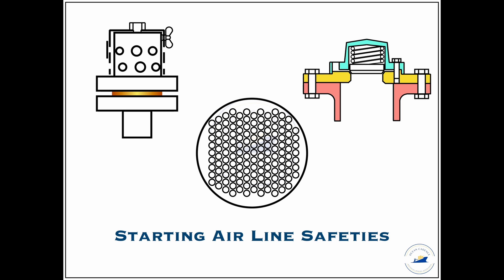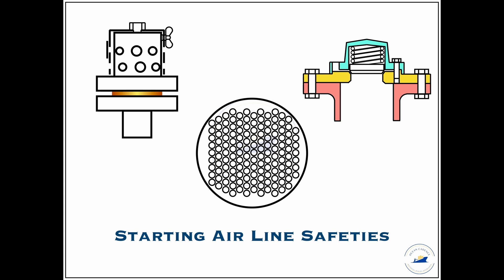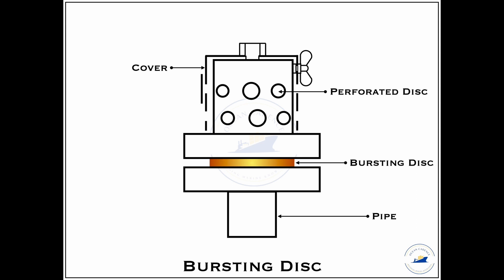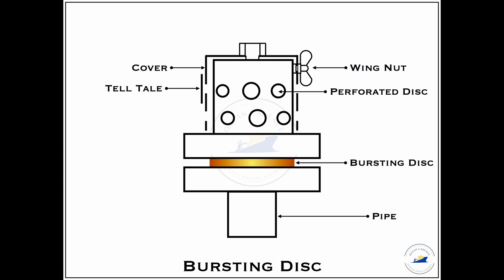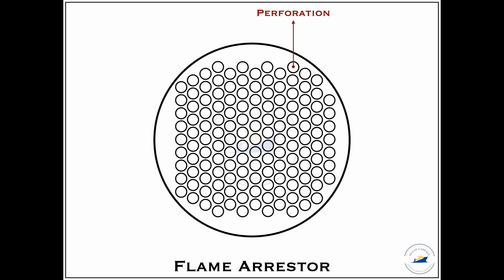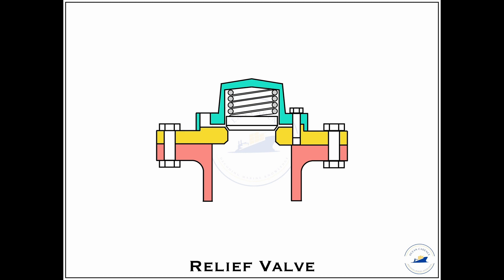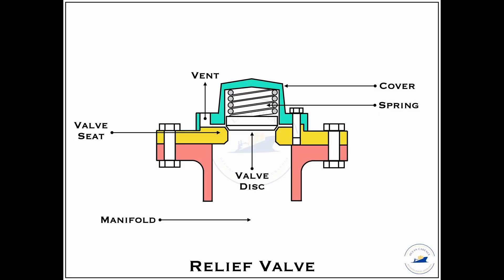Starting Air Line Safeties for Main Engine| Starting Air System| Sulzer engine| Man B&W engine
The above video includes the explanation for 3 main starting air line safeties incorporated in the main engine starting air system.